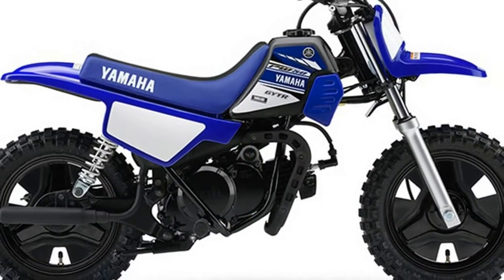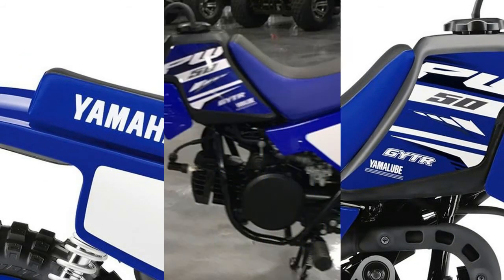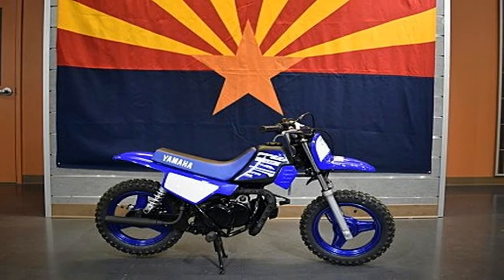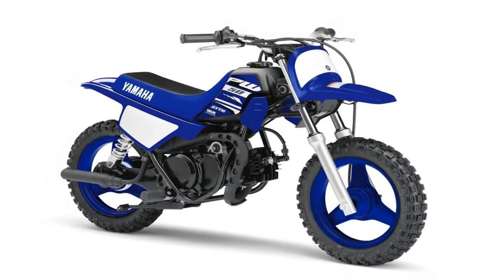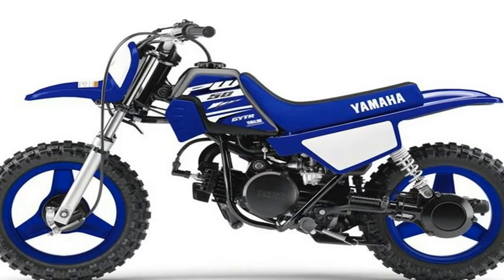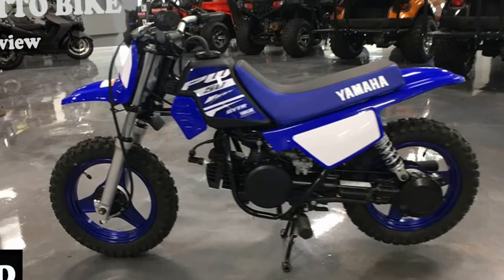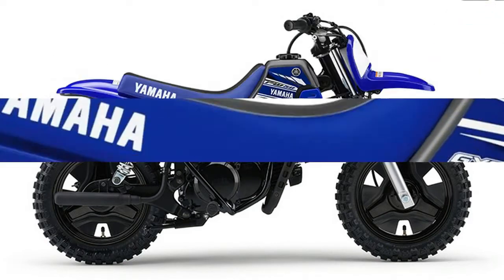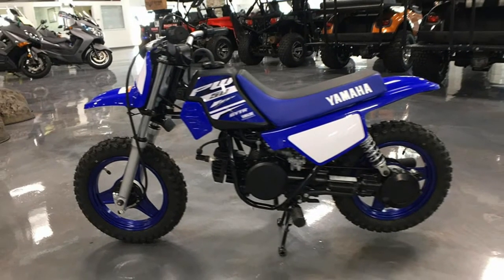Wow Amazing!!!2018 Yamaha PW50 Price & Spec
Wow Amazing!!!2018 Yamaha PW50 Price & Spec - Featuring nothing but smiles on your child’s face with its no-shift fully automatic transmission, low seat height and adjustable throttle control.

██████ GET DAILY UPDATES! NOW! ██████